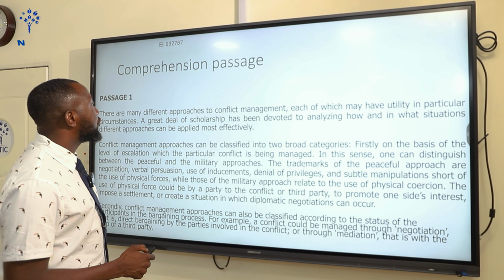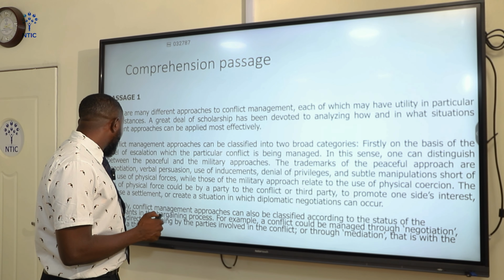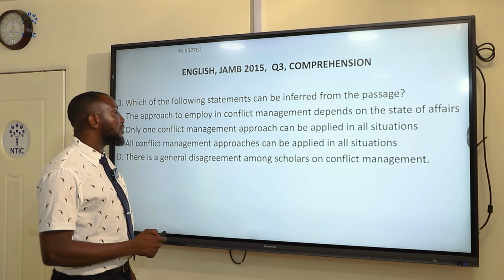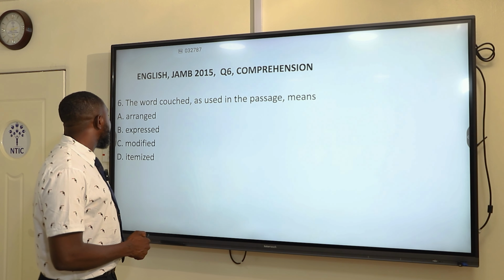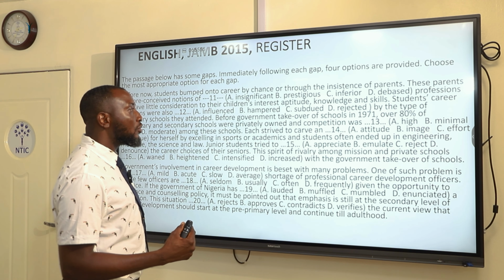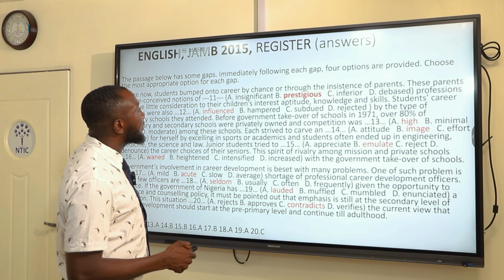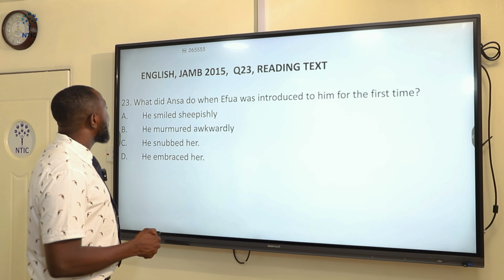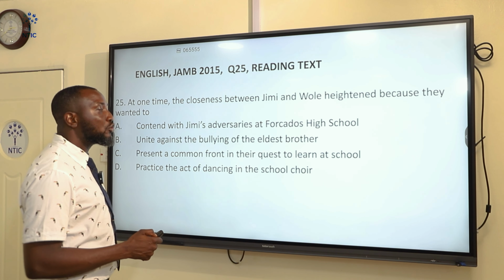2015 JAMB English Questions 1 to 25 - NTIC Online Class